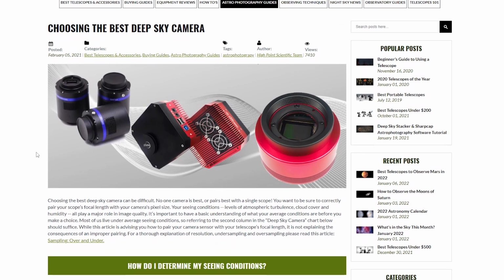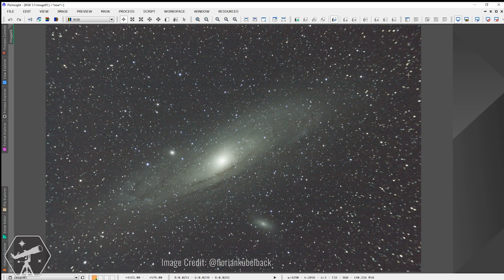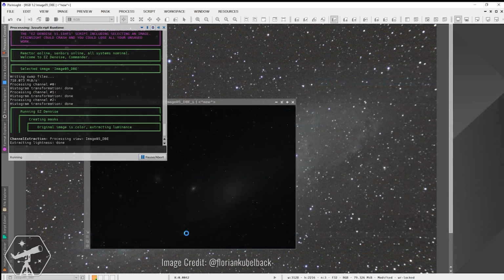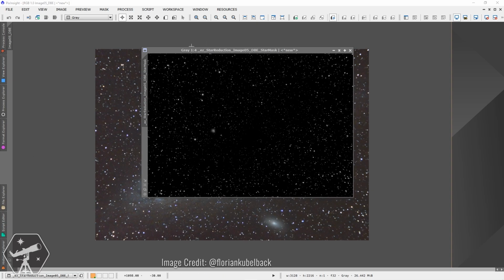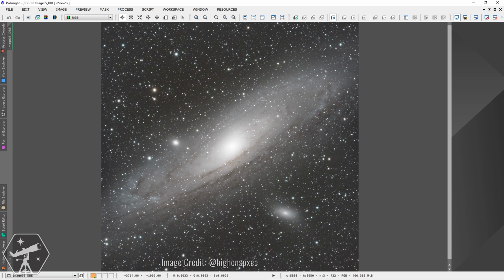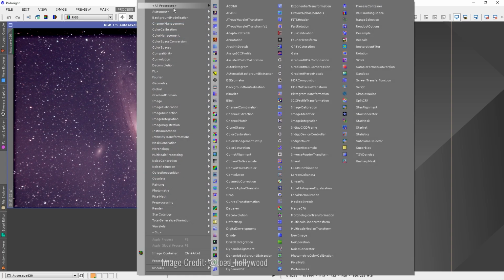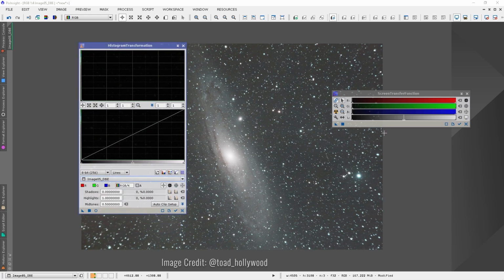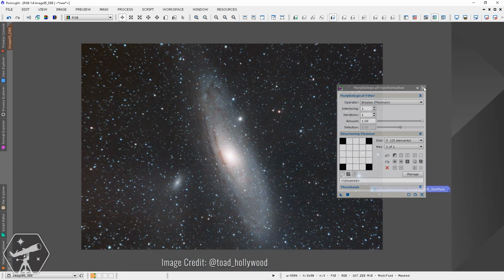Basic PixInsight Tutorial (2022) | High Point Scientific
In this video, our team member, Kyle, reviews his preferred method to create stunning images of the night sky with PixInsight. Kyle reviews three images submitted by our followers on Instagram and takes you through step-by-step how to edit them.

Looking to expand your astronomy knowledge even further? The Astronomy Hub is the place to learn everything from what’s in the sky this month, to what gear can help you capture the best celestial images.

00:00 - Intro
03:18 - Calibration Frames: Why You Should Take Them!
06:20 - Image 1: floriankubelback
24:57 - Image 2: highonspxce
35:20 - Image 3: toad_hollywood